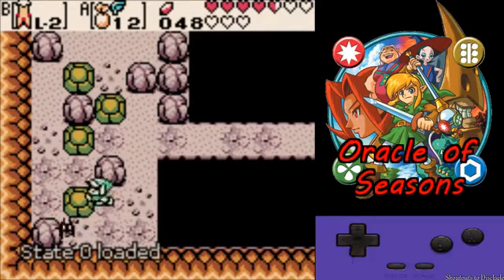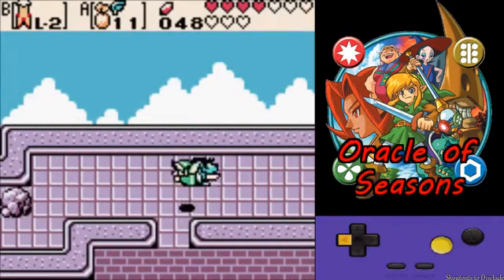Speedrun tutorial of The Legend of Zelda: Oracle of Seasons any% Episode 14: Temple is gone anyways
This is the 14th episode out of 17 introducing people to the speedrun of The Legend of Zelda: Oracle of Seasons

In this episode we discuss the route from dungeon 7 to dungeon 8.

Make sure to check out for up to date leaderboards and other resources available!

Timestamps:

1:48 Zigzag Jump
4:04 Corner Jumps